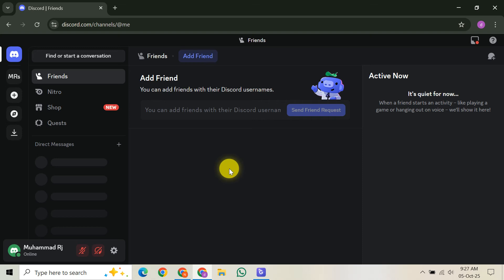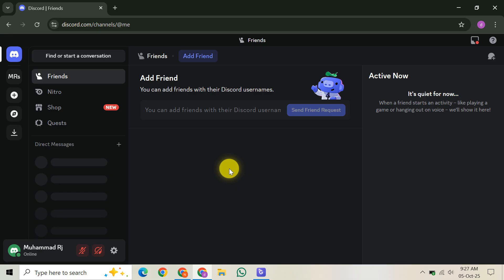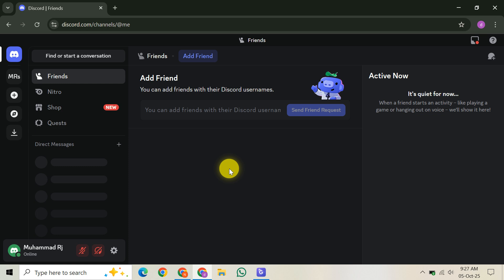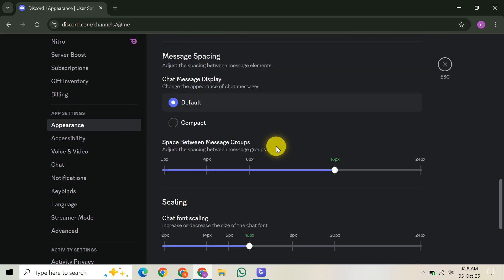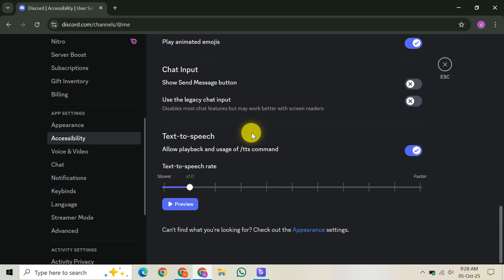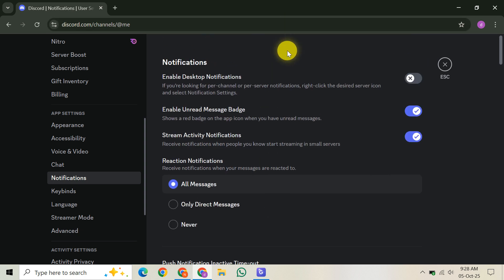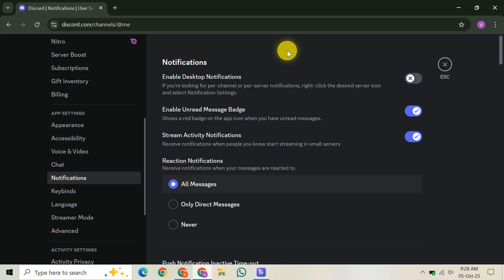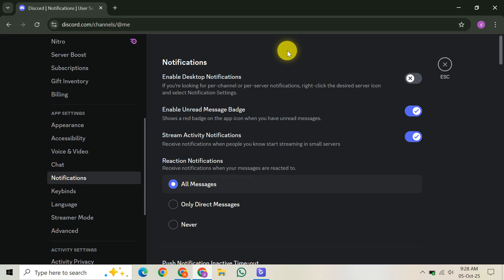How To Enable Discord Camera Overlay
Looking for How To Enable Discord Camera Overlay? In this video, we'll guide you step-by-step through the essential process of setting up and activating your Discord camera overlay. Whether you're looking to stream your gameplay, collaborate seamlessly with friends, or simply wish to keep a clear eye on your video feed while engrossed in your favorite games, Discord's powerful game overlay, especially when integrated with your camera, is an incredibly useful and game-changing feature. It allows you to stay deeply connected and see your buddies' faces right there in your game, eliminating the need to ever tab out and break your immersion. We'll meticulously show you how to find and enable the critical global overlay settings within Discord's User Settings, easily accessible via the small cogwheel icon next to your username. Following that, we’ll dive into activating the Discord overlay for specific games under the 'Activity Status' tab, ensuring the feature functions precisely where and when you need it most. You’ll learn the crucial steps to enable Discord overlay in game for an uninterrupted and highly interactive gaming experience. Furthermore, we’ll cover how to smoothly launch your chosen game and efficiently use the default overlay shortcut (Ctrl + ` – the tilde key) to bring up the dynamic in-game UI. Inside this intuitive interface, you’ll discover how to effortlessly pin video windows of your friends, drag them to adjust their placement anywhere on your screen, and toggle visibility for streams, voice panels, or notifications, giving you absolute control over your in-game communication and visual setup. This detailed and comprehensive tutorial ensures you can setup Discord camera overlay quickly and efficiently. By the end of this video, your Discord camera overlay will be fully configured and optimized, significantly enhancing your gaming sessions by keeping you connected and engaged without missing a single beat. Don't miss out on this fantastic way to integrate your social connections directly into your gameplay; learn how to enable Discord camera overlay today and revolutionize your gaming experience.